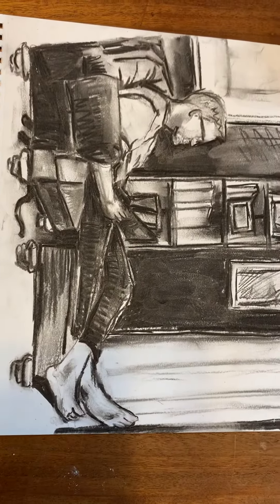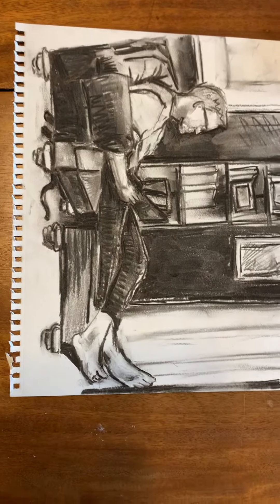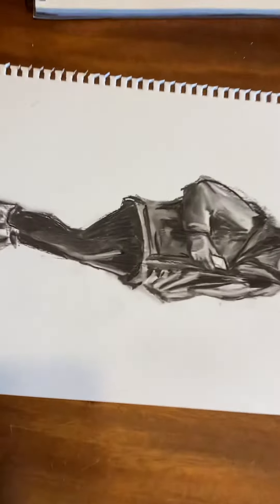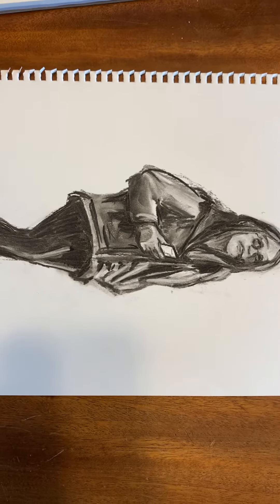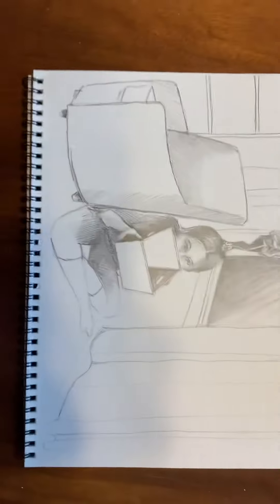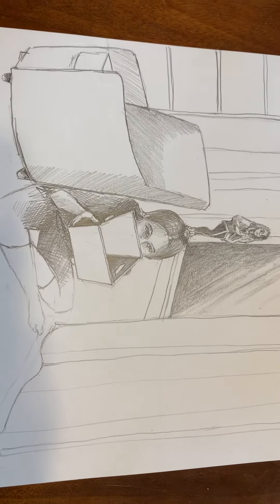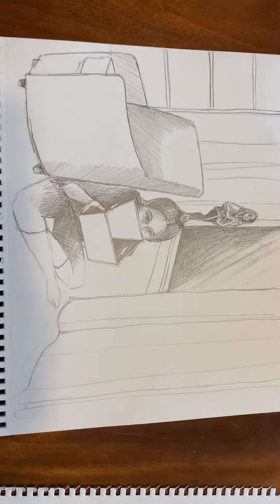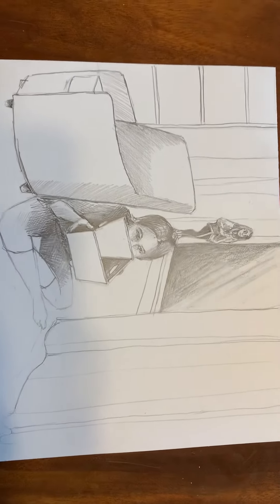April 6, 2021